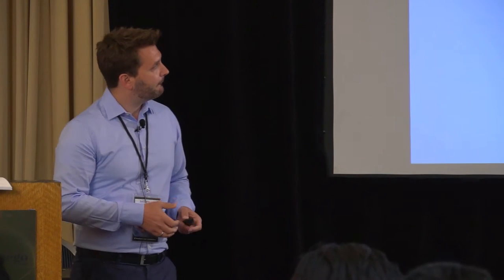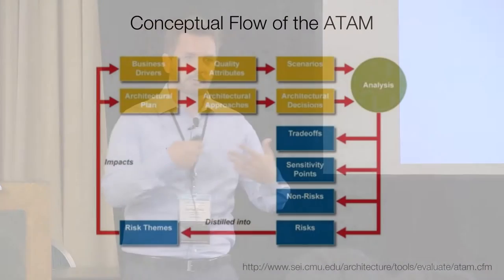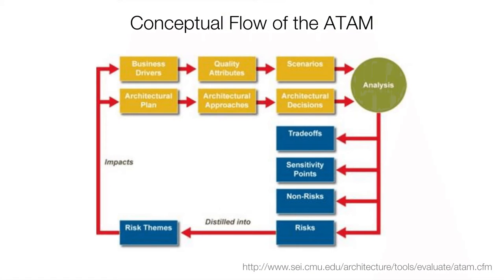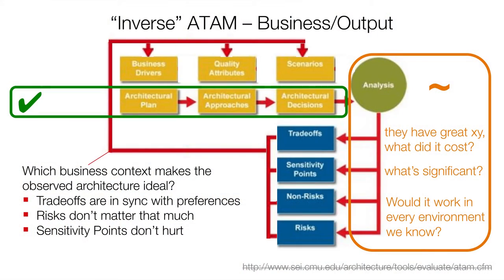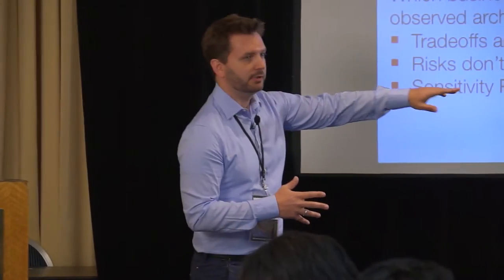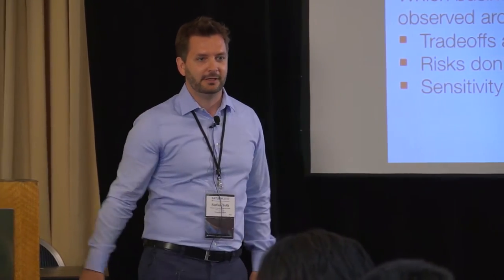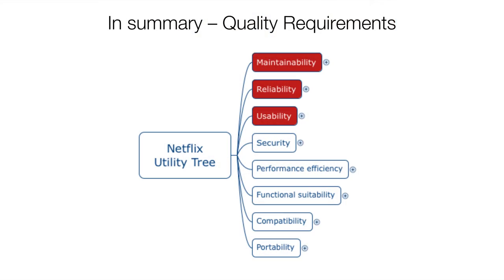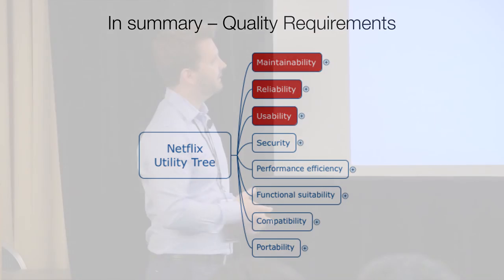SATURN 2016 Talk: An Inverse Evaluation of Netflix Architecture Using ATAM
Watch Stefan Toth of embarc Software Consulting GmBH discuss "An Inverse Evaluation of Netflix Architecture Using ATAM."